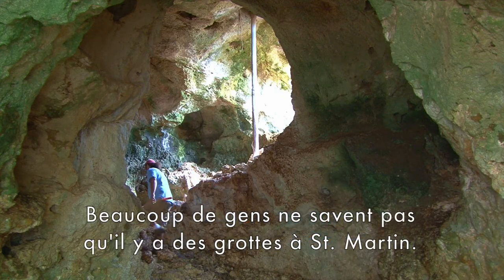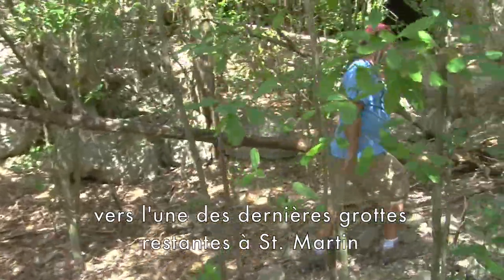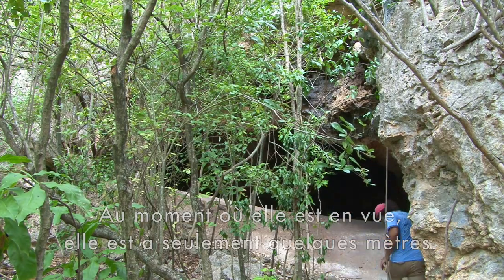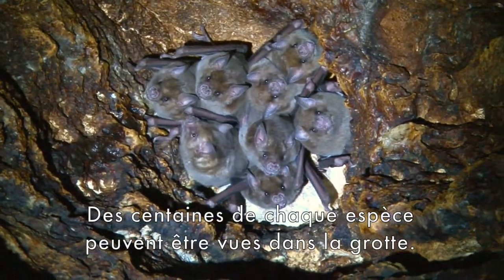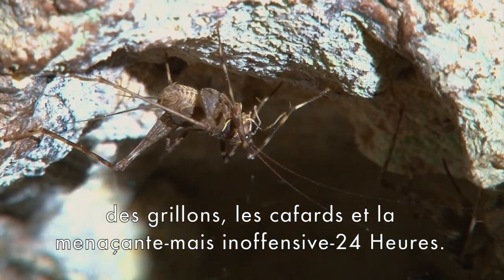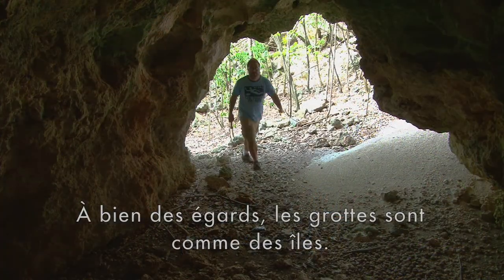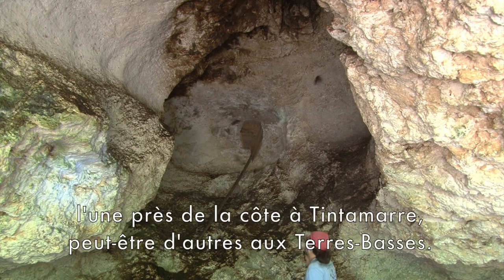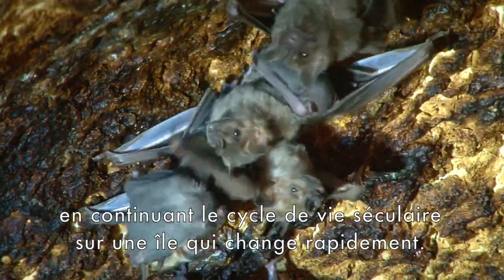À la Grotte des Chauves-souris (To the Bat Cave!, with French subtitles)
A short film about one of St. Martin's caves and the bats and other animals that live in it.